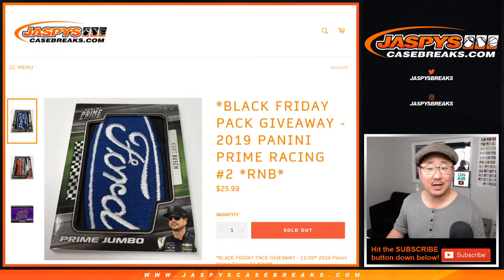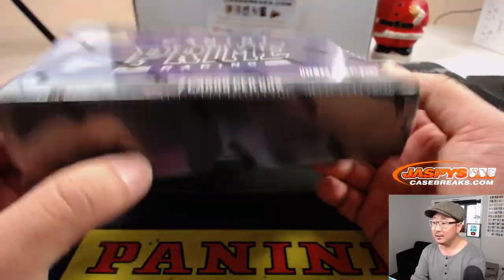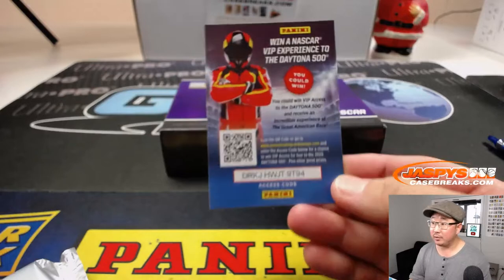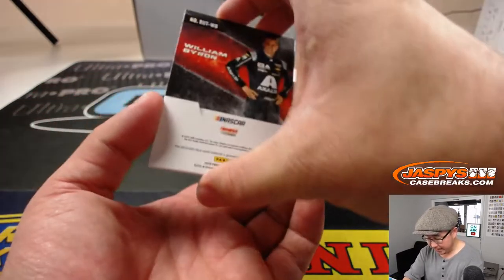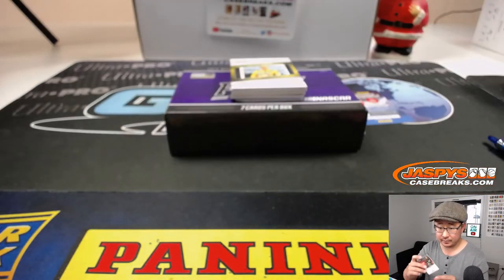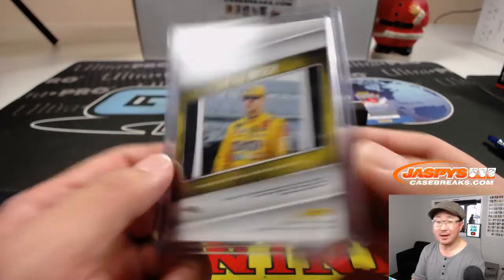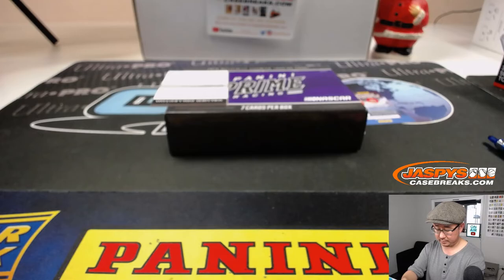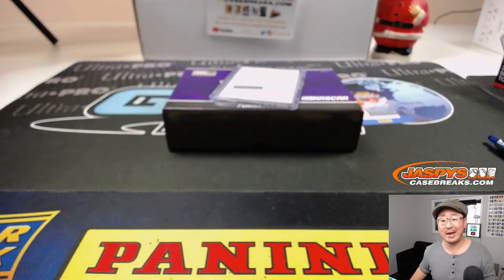Tu, 12.10.19 || 1Box RNB #2 || 2019 Panini PRIME Racing (NASCAR)